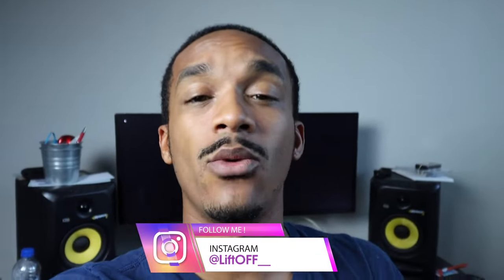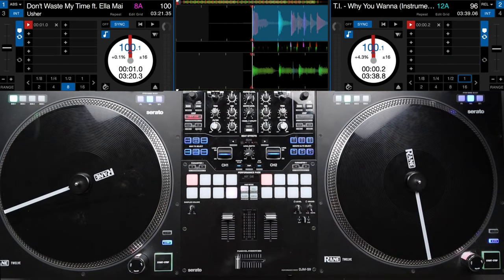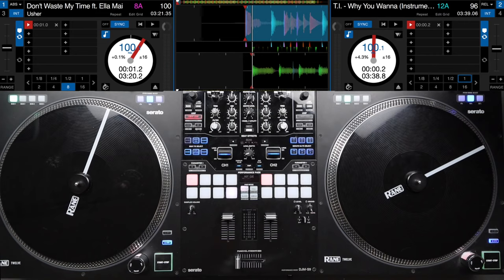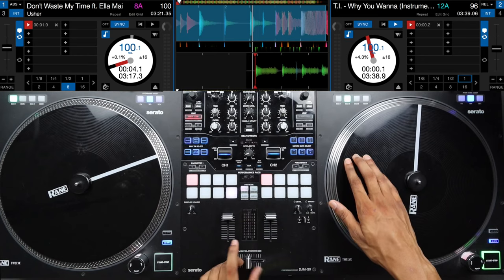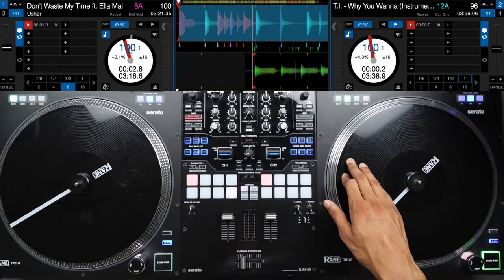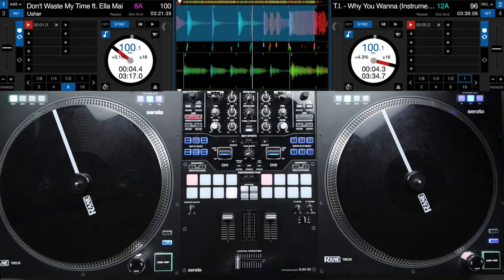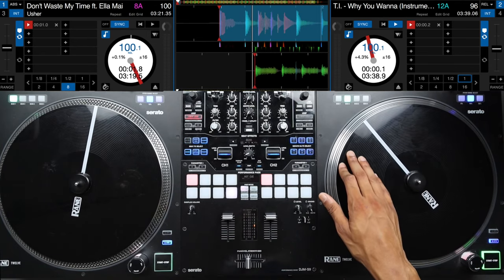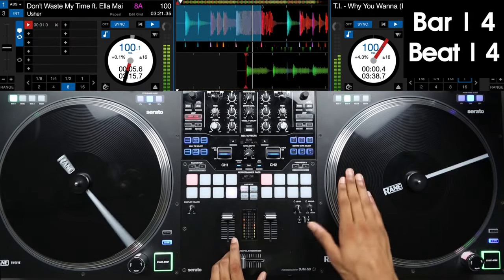How To Transition in to Songs Using These Simple Scratch Patterns (Step-By-Step)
DJ LiftOFF shows you to begin transitioning in to a new song by scratching. Using these scratch patterns will certainly elevate your sound and skillset!

Gear that I use regularly:
Neewer Home Studio Lights
Glide Gear OH50 (holds camera overtop DJ equipment)
Beyerdynamic Headphones
Blue Baby Bottle Microphone
Rane Twelve Turntables
DJMS9 Mixer
Canon EOS 90D Camera Kit